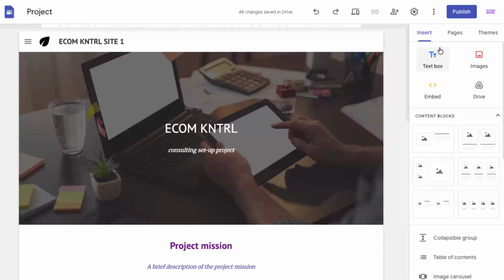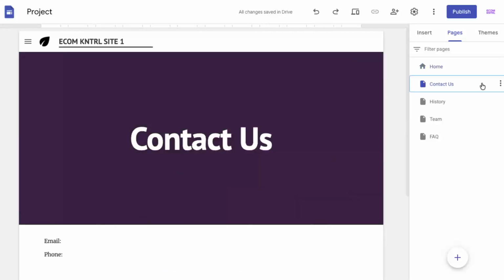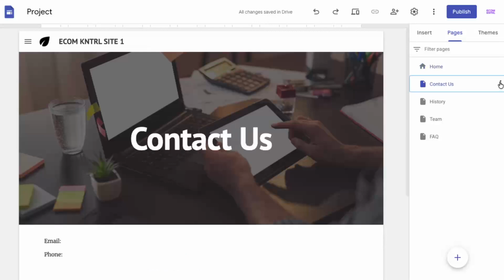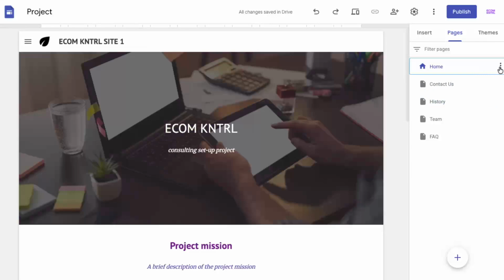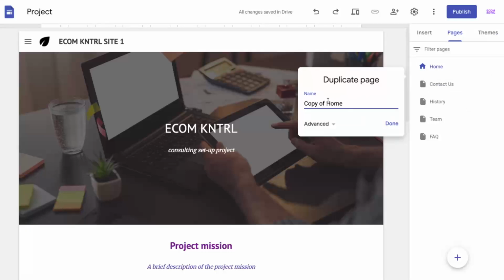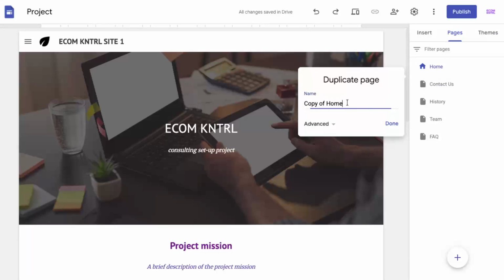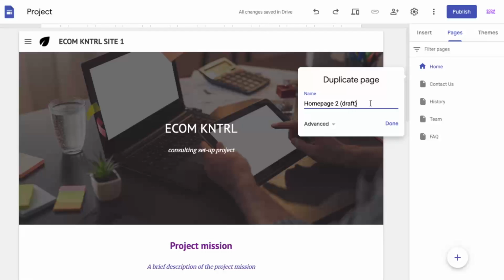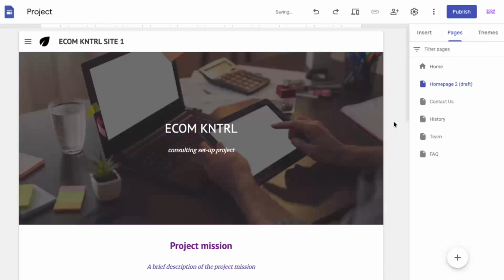How to Duplicate a Page in Google Sites (2026) | Step-by-Step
Learn exactly how to duplicate a page in Google Sites using the most current method available. In this tutorial, you'll see how to copy an existing page, keep all your layouts and content intact, and place the duplicated page wherever you need it in your site structure. Whether you're building out a multi-page site or reusing a template layout, this approach saves time and keeps your design consistent. No third-party tools required — this works directly inside Google Sites. This is the updated 2026 method that reflects the latest interface, so you won't run into outdated steps. Follow along and have your page duplicated in just a few minutes.